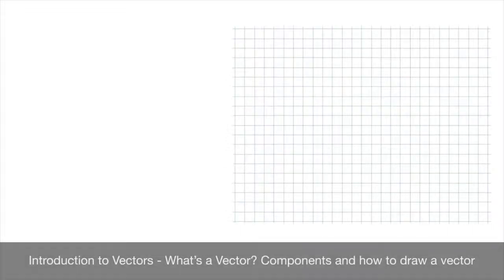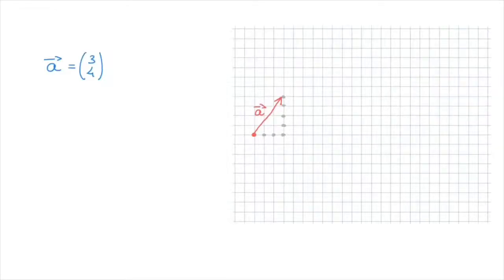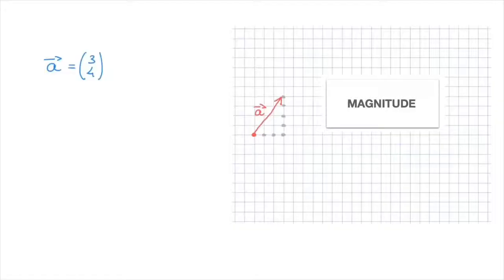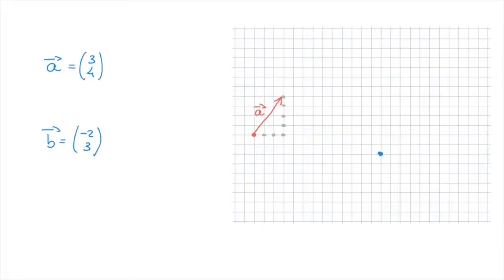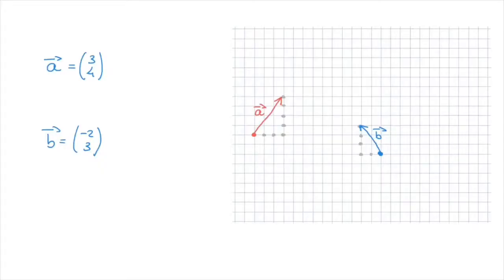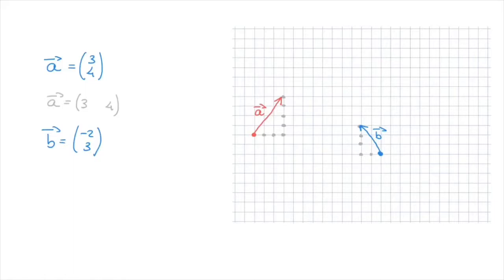Introduction to Vectors - Definitions - Components - How to Draw a Vector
In this tutorial we introduce vectors. In particular we discuss what a vector is and how to represent it using a column, or a row, vector. We learn how to draw a vector as well as briefly discuss how vectors can be used to represent physical phenomena.